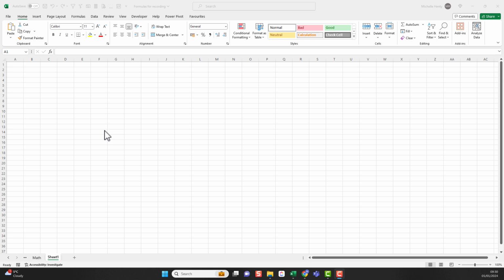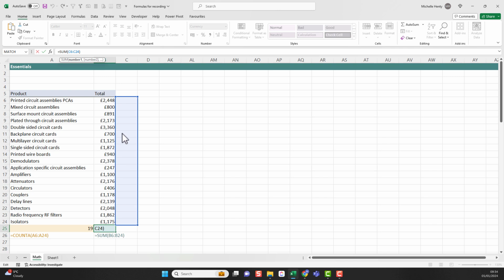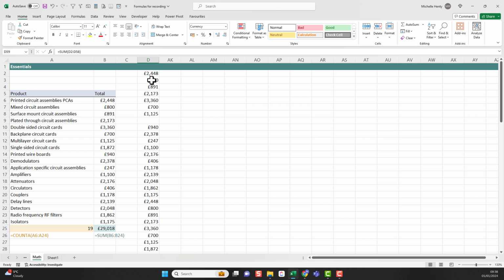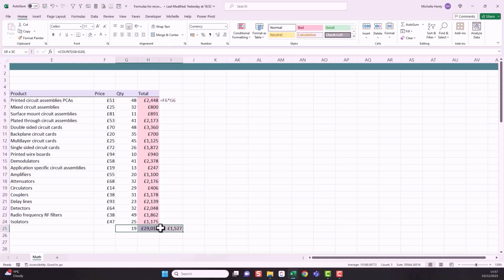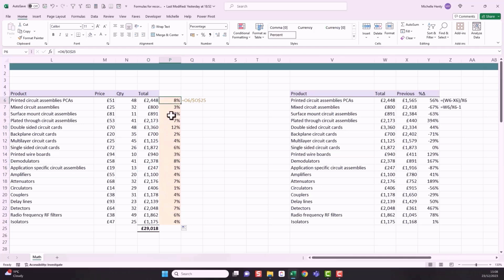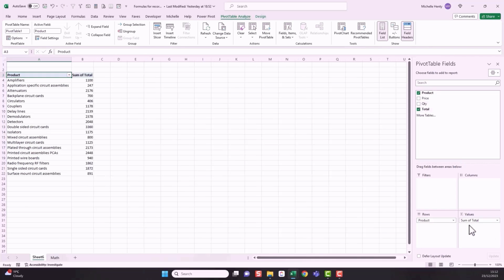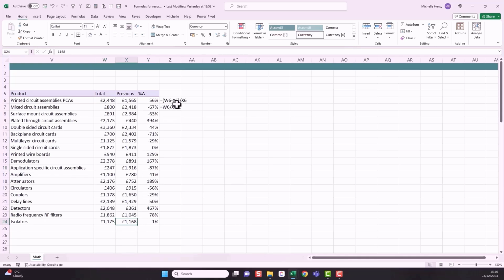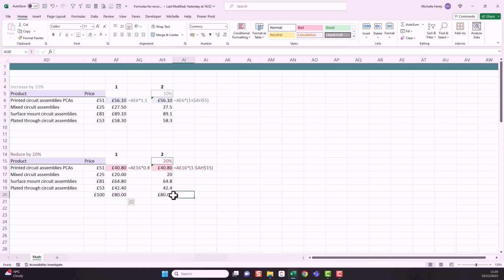Excel Formulas - Math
We explore the fundamental concepts of SUM, Count, and Average. Whether you're a math enthusiast, a student looking for some extra clarity, or just someone curious about the fascinating realm of numbers, you're in the right place. So get ready to crunch some digits as we unravel the mysteries of SUM, Count, and Average.